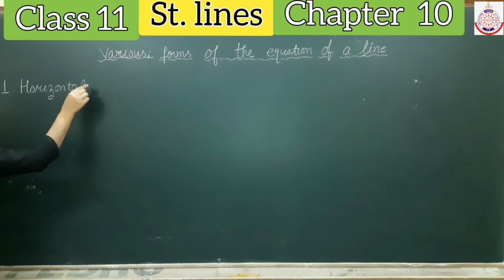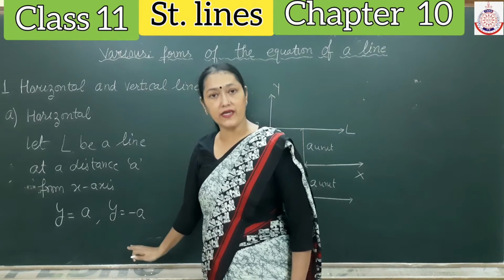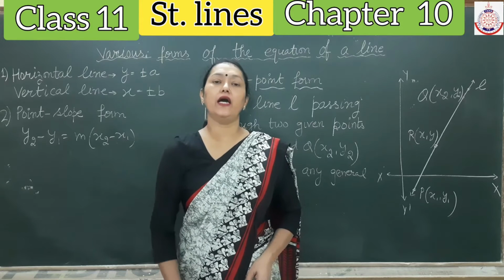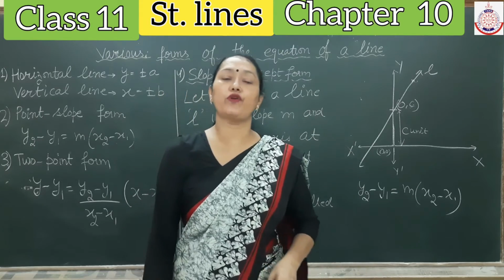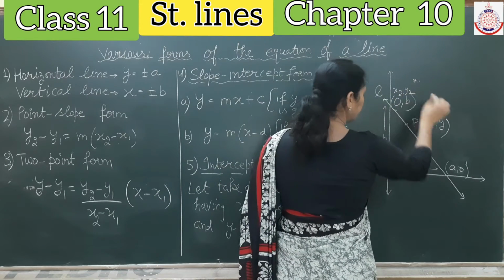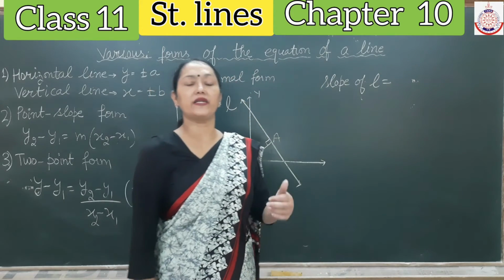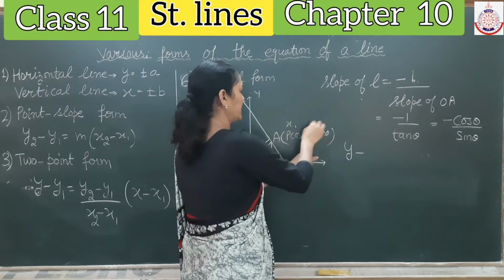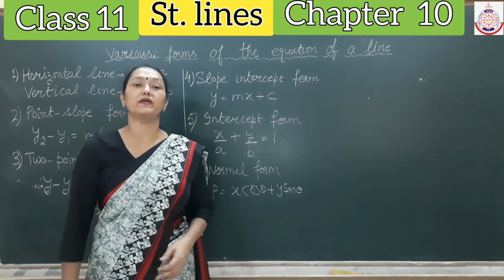Class XI,Maths, Chapter 10,Straight lines (part 4)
Introduction -Various Forms of the Equation of a line